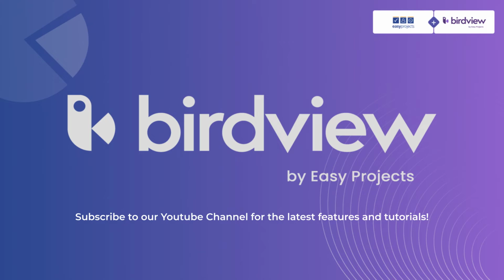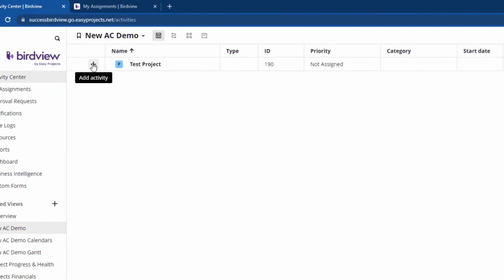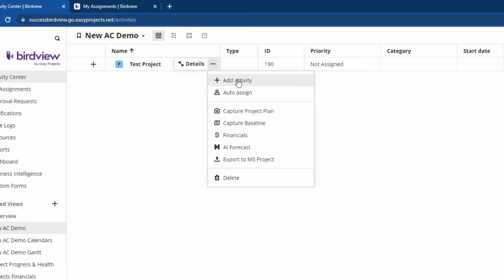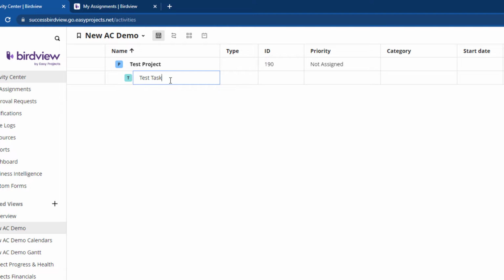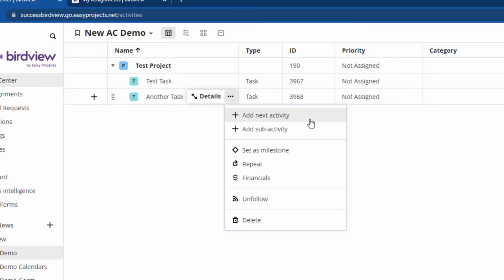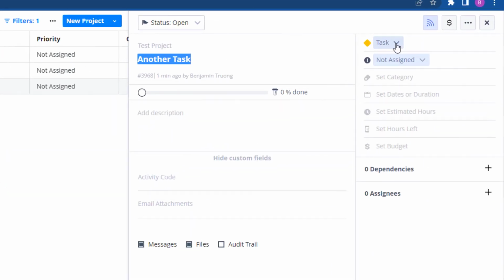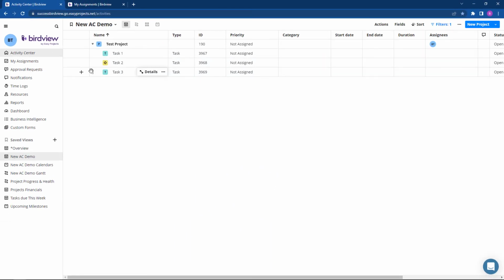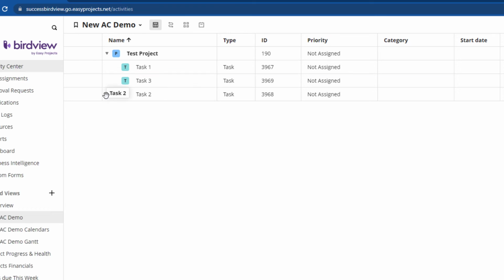Add Tasks and Sub-Activities - Birdview & Easy Projects Tutorial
Gain greater control and organization over your projects by breaking larger activities into smaller, more manageable pieces.